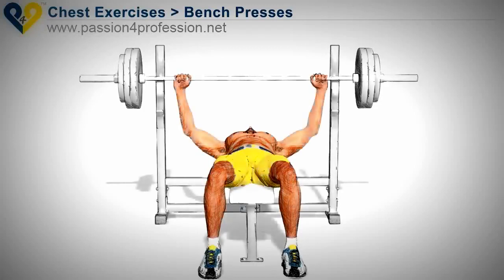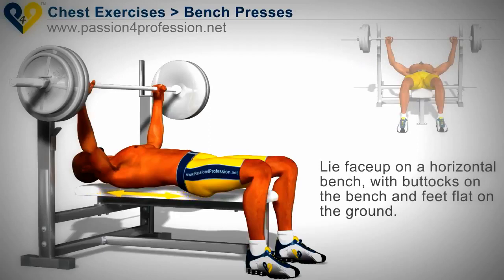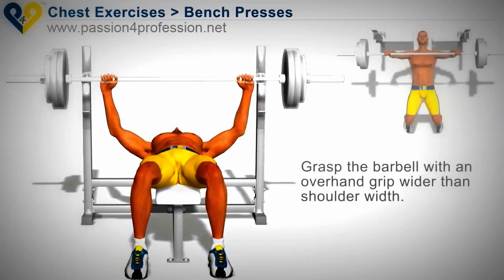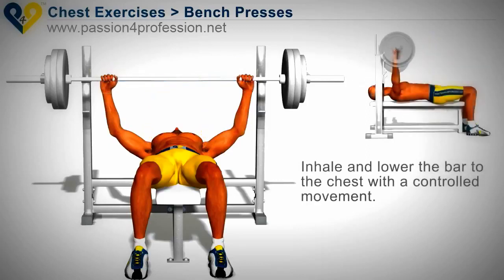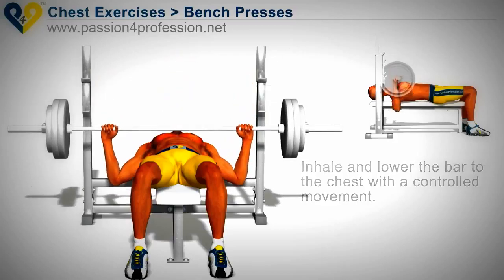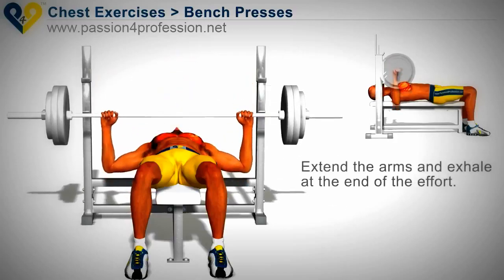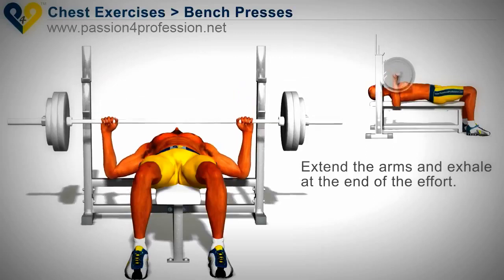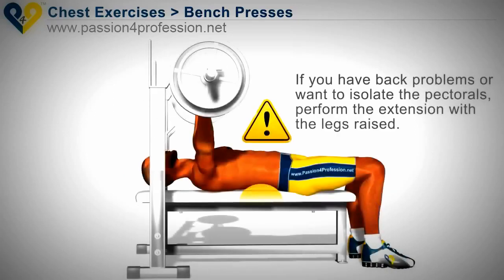complete chest workout exercise gain muscle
complete chest turtorial, for chest workout!!